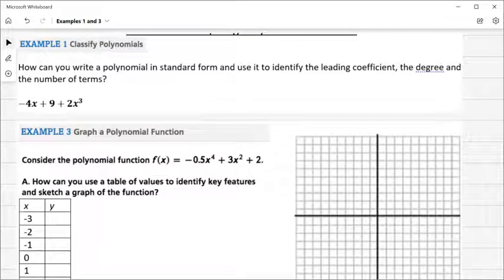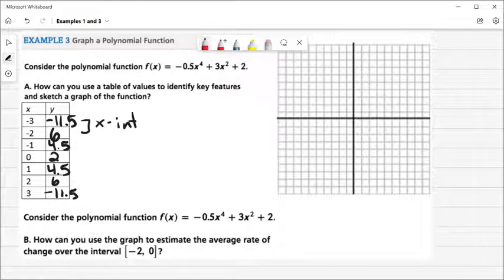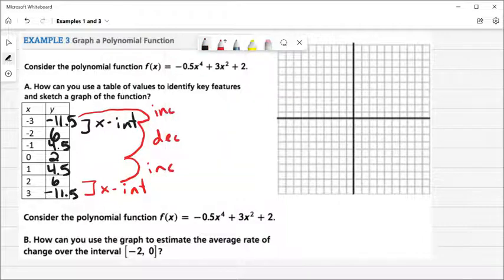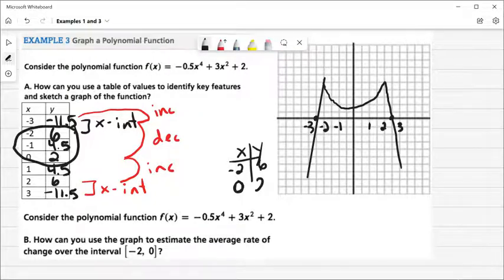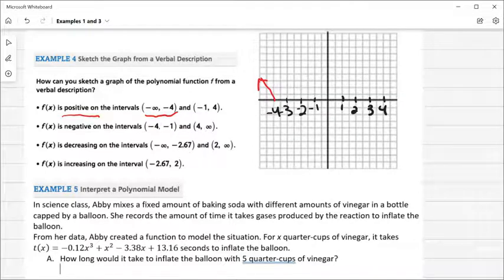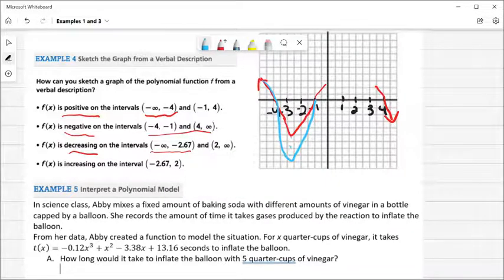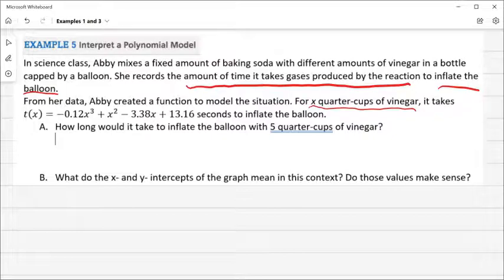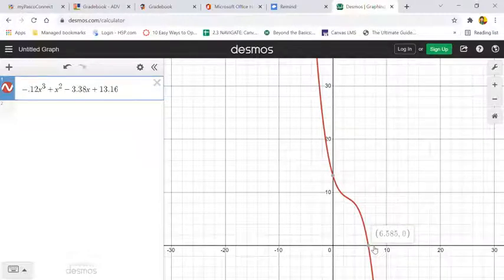Graphing Polynomial Functions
Lesson 3-1 (Graphing Polynomial Functions) from Pearson Algebra 2